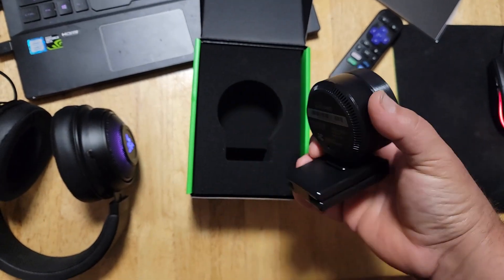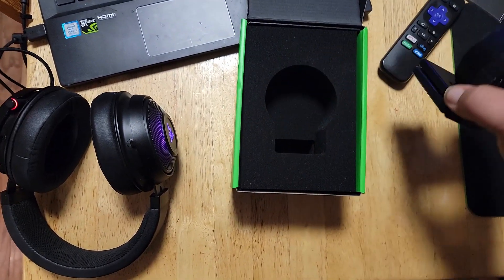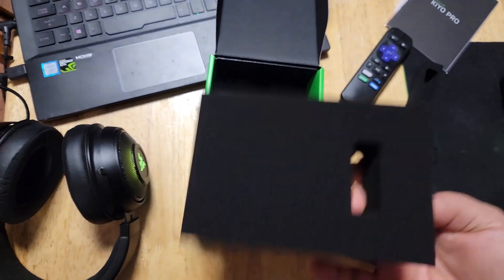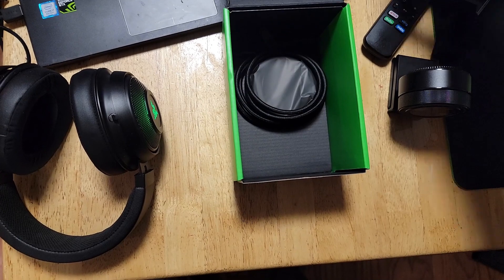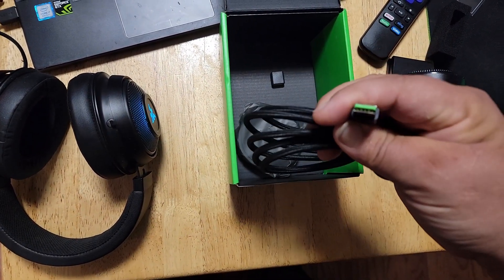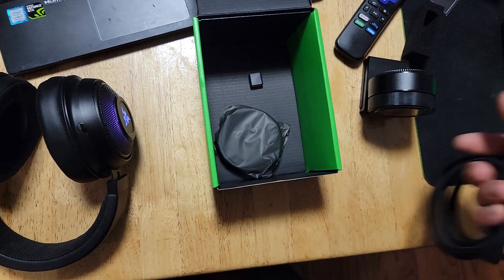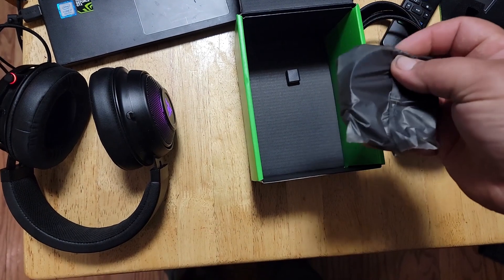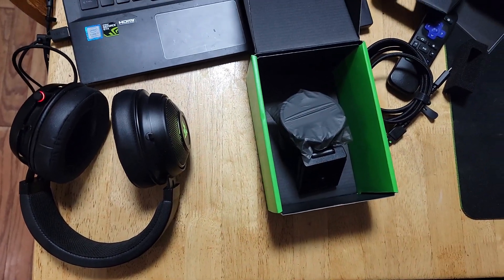Razer Kiyo Pro unboxing razer unboxing technology tech #